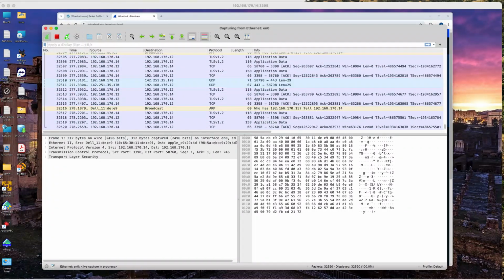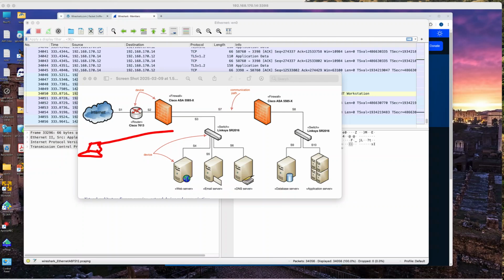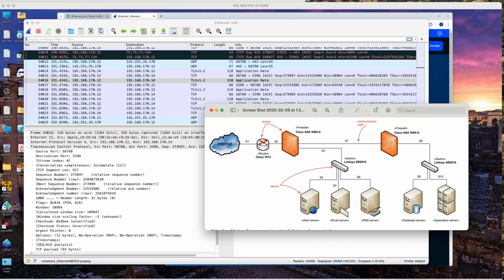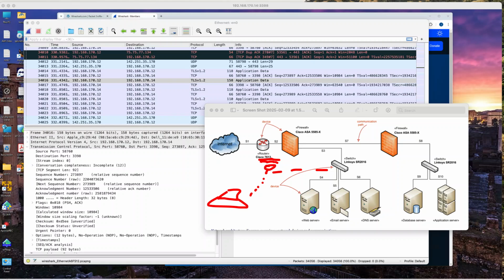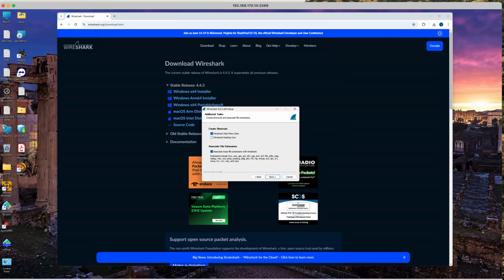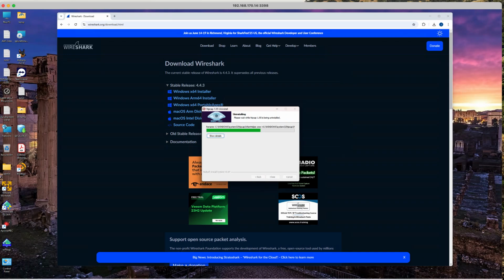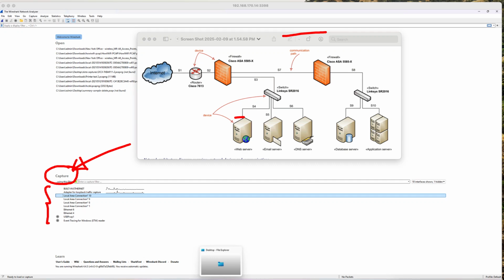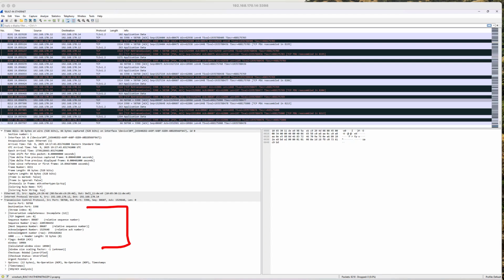Wireshark 101: A Beginner’s Guide to Network Packet Analysis! - Video #1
📌 🔎 Ever wondered how hackers, cybersecurity professionals, and network engineers analyze internet traffic? Want to learn how to capture and inspect network packets like a pro? In this beginner-friendly Wireshark tutorial, I’ll walk you through everything you need to get started with the world’s most powerful packet analysis tool—no prior experience required!

🚀 In this video, you’ll learn:
✅ What Wireshark is and why it’s an essential tool for cybersecurity & networking
✅ How to download & install Wireshark on Windows, macOS, and Linux
✅ A complete tour of Wireshark’s interface (so you’re not lost when you open it!)
✅ How to capture your first network packets and understand the data flow
✅ A sneak peek into future sessions—packet filtering, security analysis, and more!

📌 Why should you learn Wireshark?
🔹 Ethical hackers use it to detect security vulnerabilities 🔥
🔹 Network admins rely on it to troubleshoot network issues ⚡
🔹 Cybersecurity pros analyze traffic to stop cyber threats 🛡️
🔹 And YOU can start using it today to gain valuable skills! 🚀

💡 What’s Next?
Now that you’ve captured your first packets, the next step is filtering and analyzing network data like a pro! In the next episode, I’ll show you how to find exactly what you need from your packet captures. Don’t miss it!

👇 What do you want to learn next about Wireshark? Drop your questions in the comments! 💬